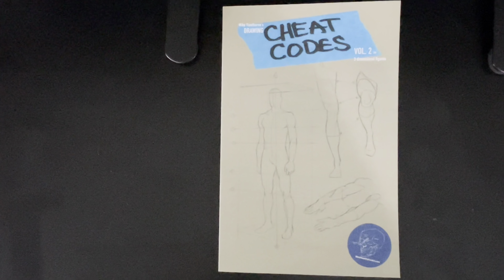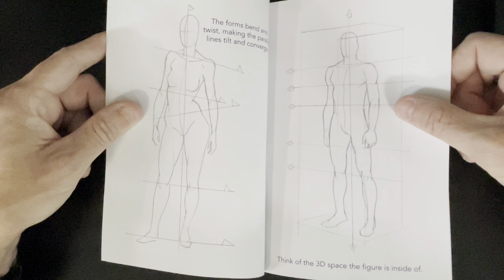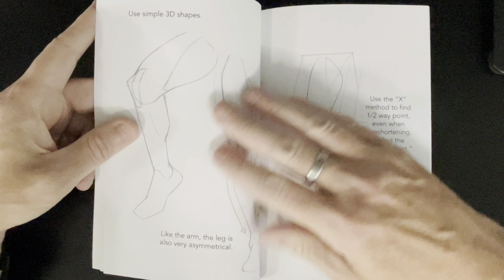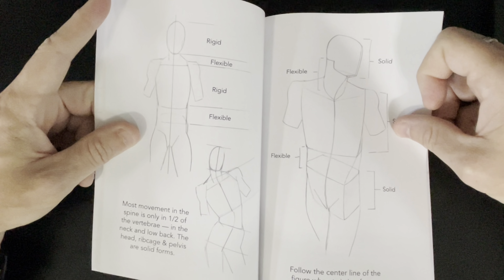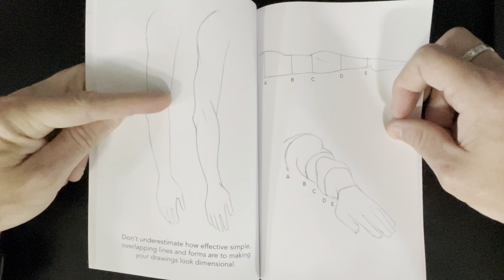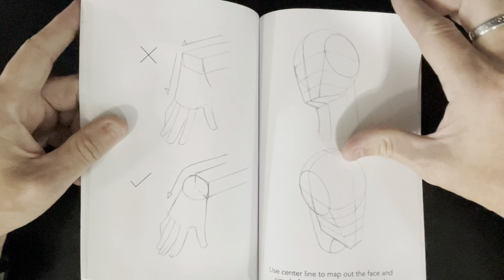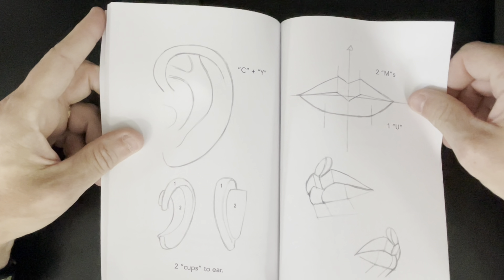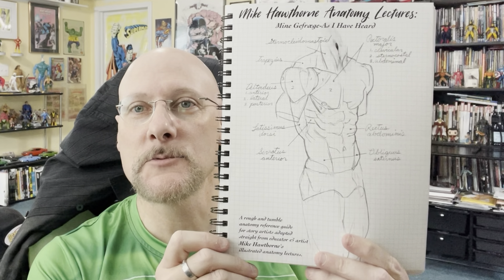Book Look! DRAWING CHEAT CODES VOL. 2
Back KOR-DRATH: THE AWAKENING today!

Back KOR-DRATH: A CHRISTMAS MIRACLE, a children's book for all ages!